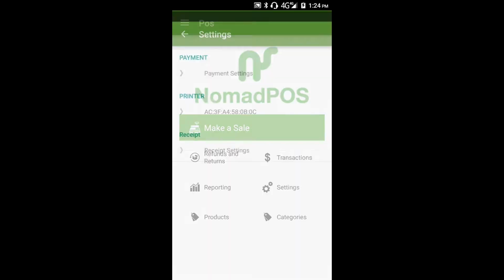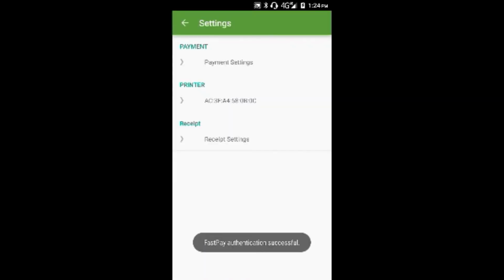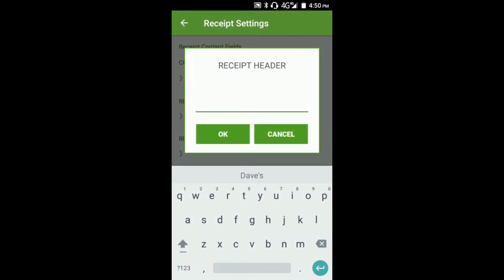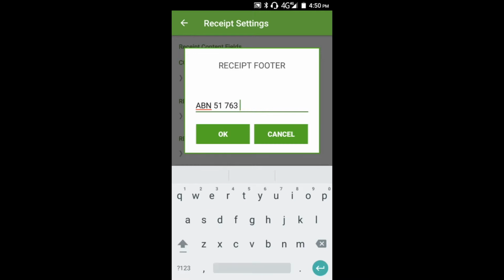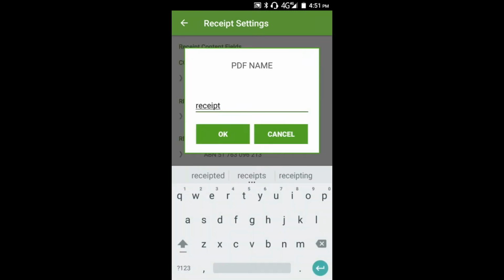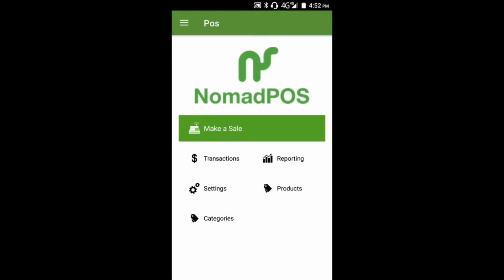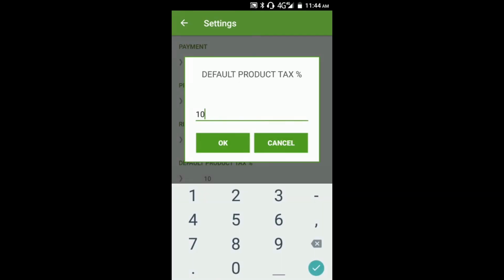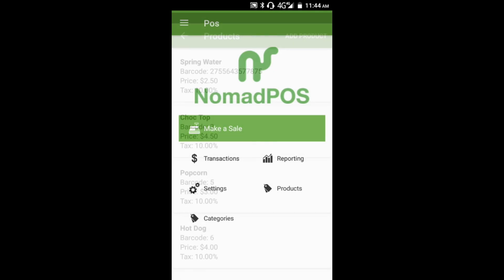Set up payment and receipt details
Set up payment and receipt details in NomadPOS